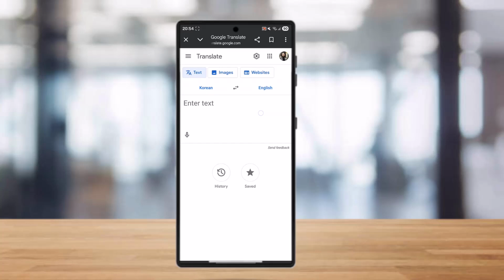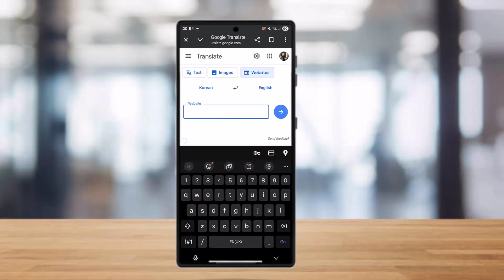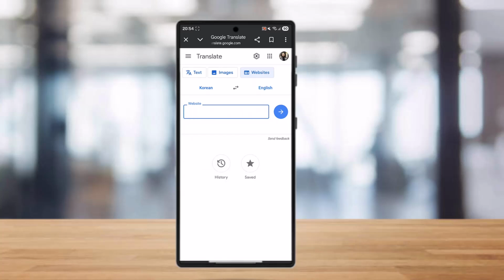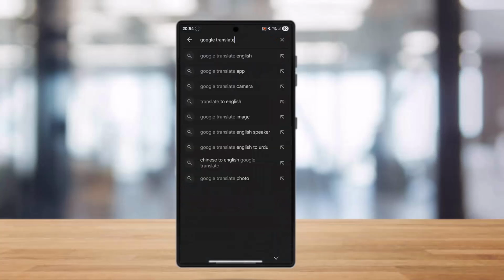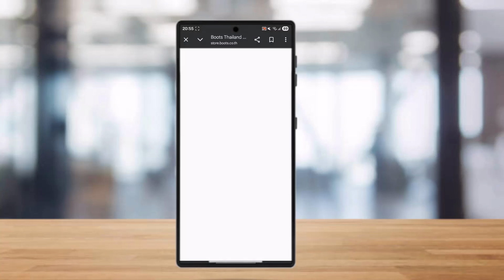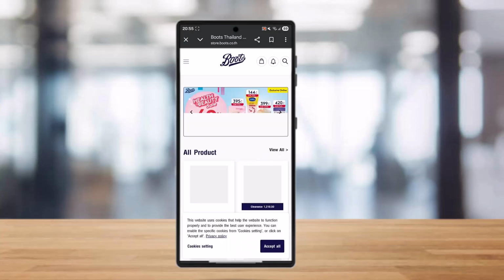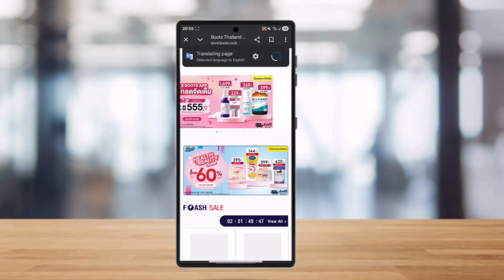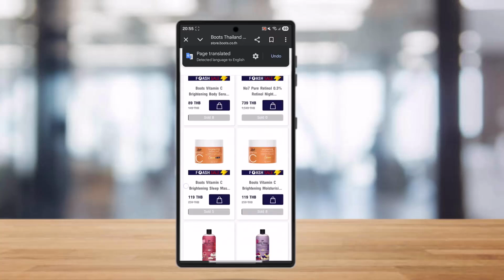How To Translate Websites Instantly !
Hello and welcome back to the channel! 👋 In today’s video, we’re going to talk about how to translate websites instantly. If you often browse foreign websites and struggle with language barriers, this guide will show you the easiest and fastest ways to translate entire web pages.

One of the simplest methods is using built-in browser tools like Google Chrome. Chrome automatically detects foreign languages and offers a Translate option in the address bar, or you can right-click anywhere on the page and select Translate to English (or your preferred language).

Another powerful option is using Google Translate. Simply open Google Translate, tap on the Website section, paste the URL of the website you want to translate, and hit enter. The entire page will be translated instantly.

If you’re browsing international websites—such as Boots Thailand—you can also use the browser’s three-dot menu and tap Translate to convert the page into English automatically. This works smoothly on both mobile and desktop browsers.

These tools make it easy to understand content from any country without switching apps or copying text manually. 🚀